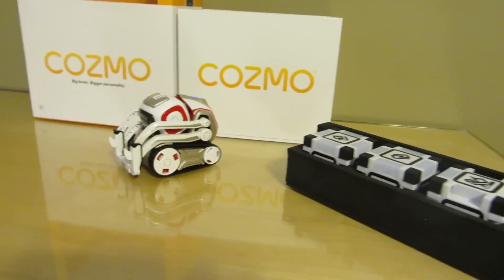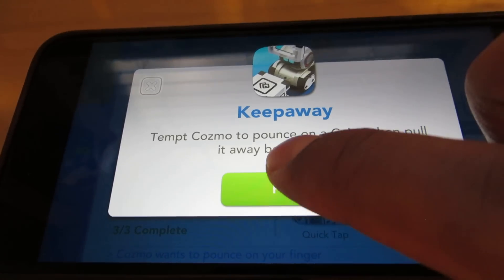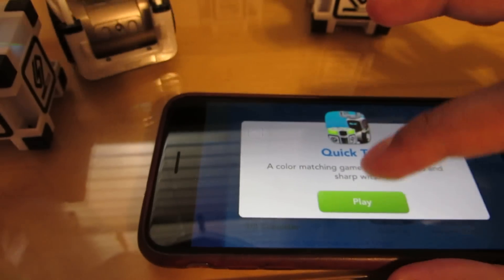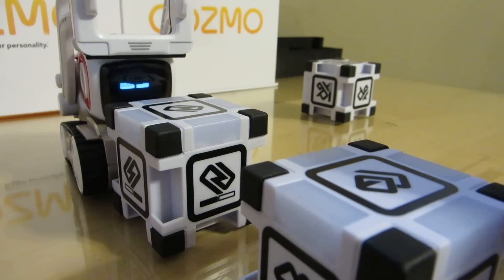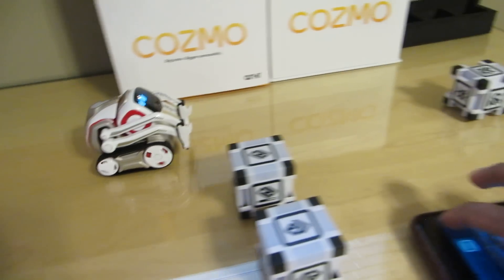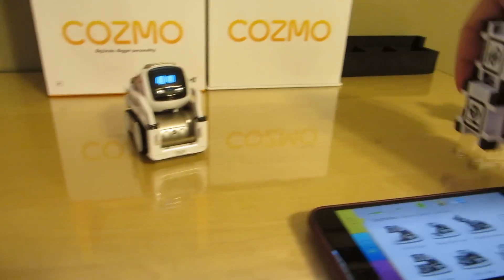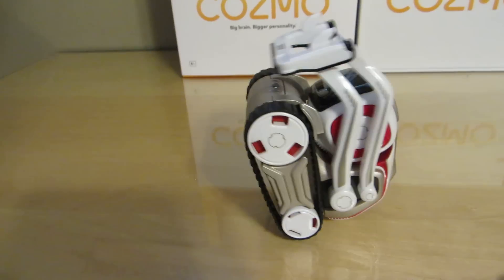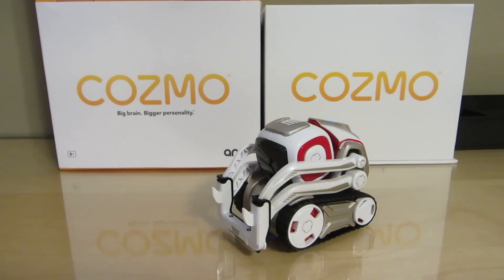Cozmo - Day 2: LET'S PLAY with Anki's New Robot (FULL REVIEW!)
Today we interact with Cozmo and go over all the features that are currently available! Hope you guys enjoy!

Meet Cozmo, the robot with a personality which evolves
Anki have created Cozmo, a real-life robot like you've only seen in movies, with a one-of-a-kind personality that evolves the more you hang out.